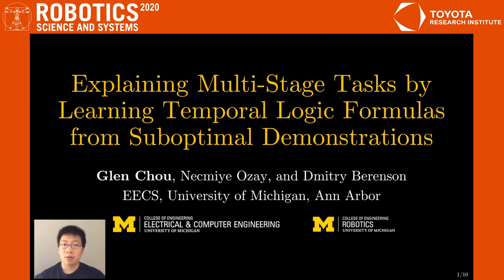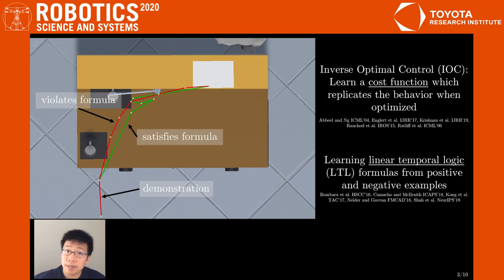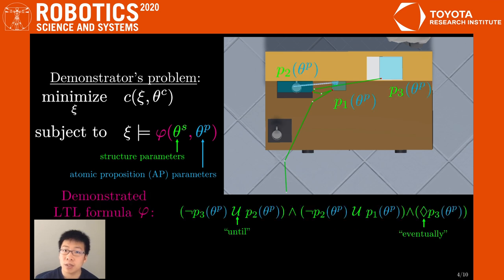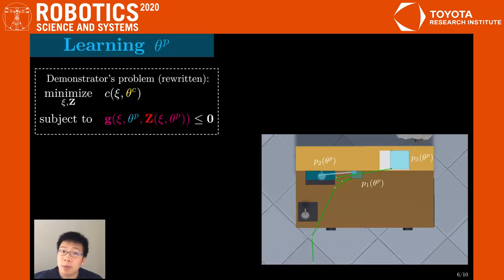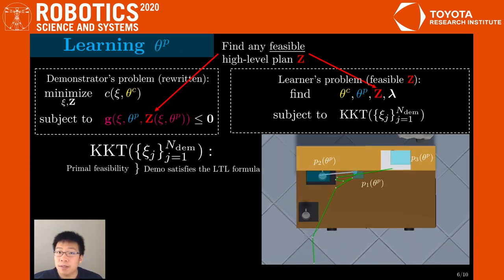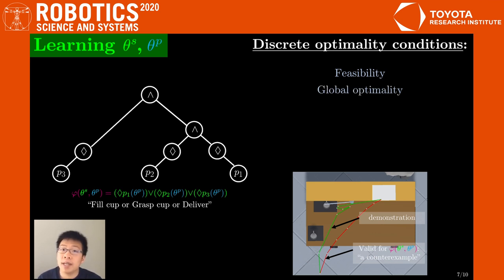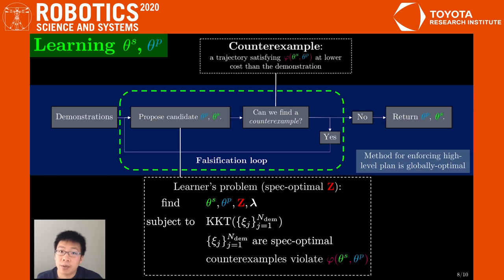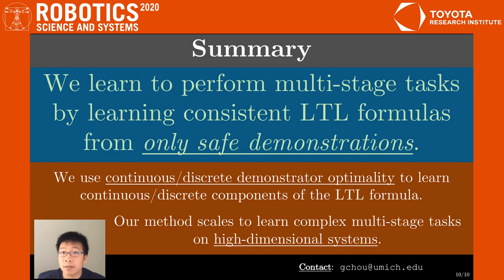RSS 2020, Spotlight Talk 97: Explaining Multi-stage Tasks by Learning Temporal Logic Formulas fro...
**Explaining Multi-stage Tasks by Learning Temporal Logic Formulas from Suboptimal Demonstrations**
Glen Chou (University of Michigan)*; Necmiye Ozay (University of Michigan); Dmitry Berenson (U Michigan)

**Abstract**
We present a method for learning to perform multi-stage tasks from demonstrations by learning the logical structure and atomic propositions of a consistent linear temporal logic (LTL) formula. The learner is given successful but potentially suboptimal demonstrations, where the demonstrator is optimizing a cost function while satisfying the LTL formula, and the cost function is uncertain to the learner. Our algorithm uses the Karush-Kuhn-Tucker (KKT) optimality conditions of the demonstrations together with a counterexample-guided falsification strategy to learn the atomic proposition parameters and logical structure of the LTL formula, respectively. We provide theoretical guarantees on the conservativeness of the recovered atomic proposition sets, as well as completeness in the search for finding an LTL formula consistent with the demonstrations. We evaluate our method on high-dimensional nonlinear systems by learning LTL formulas explaining multi-stage tasks on 7-DOF arm and quadrotor systems and show that it outperforms competing methods for learning LTL formulas from positive examples.